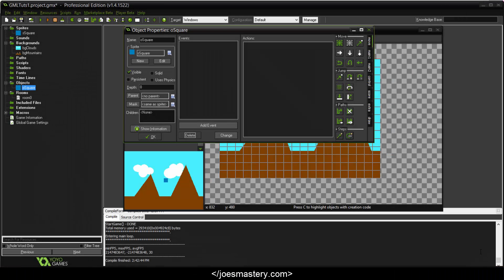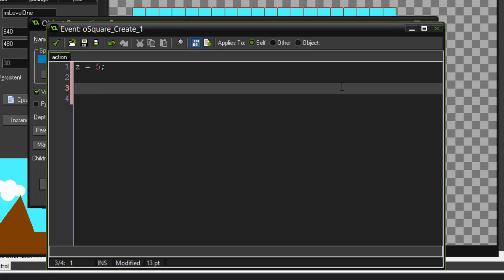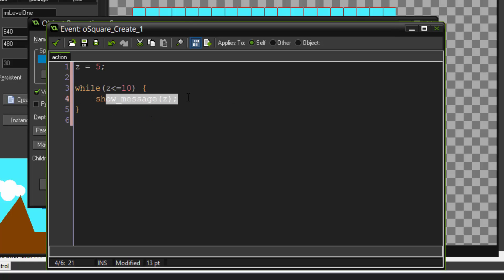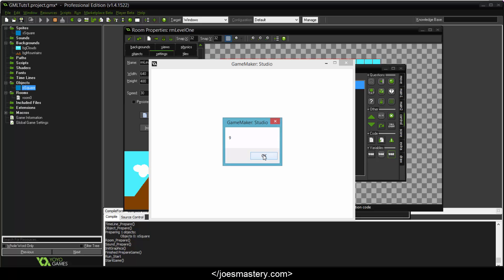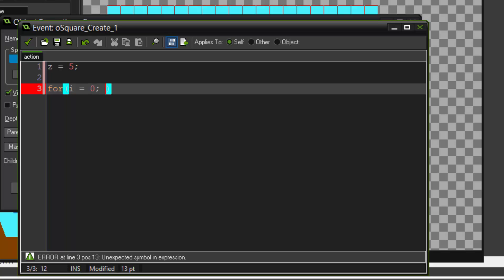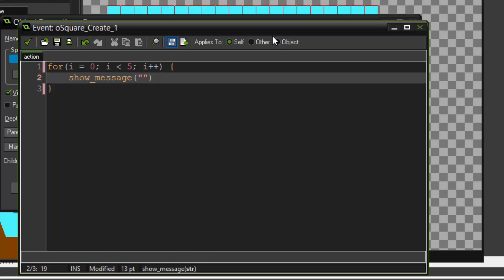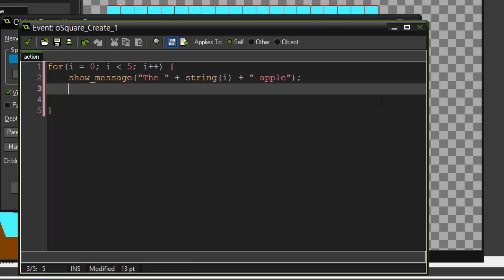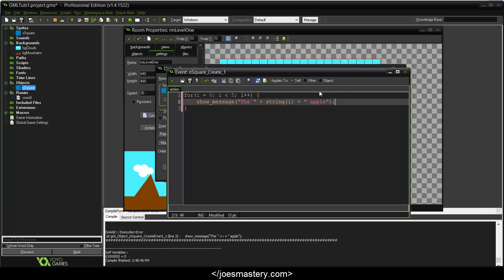Game Maker BASICS - 4: While and For Loops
GameMaker is an easy-to-use programming environment that anyone, middle school-aged and older, can use to make their own video games. This tutorial series will cover the basics from player input, to creating a platformer.